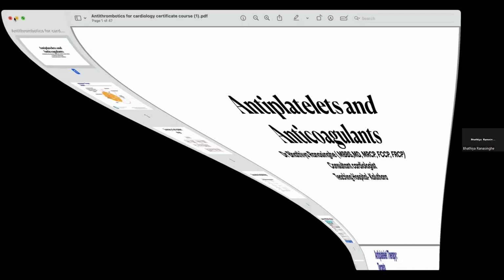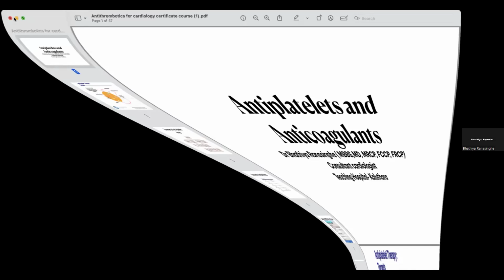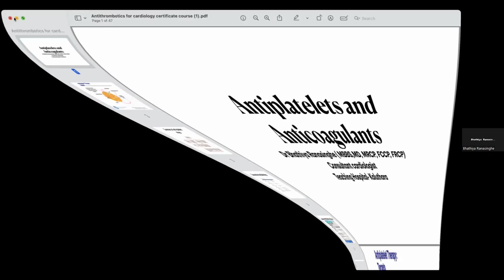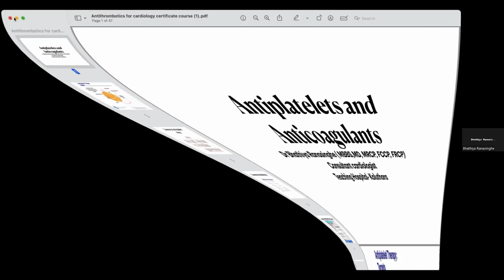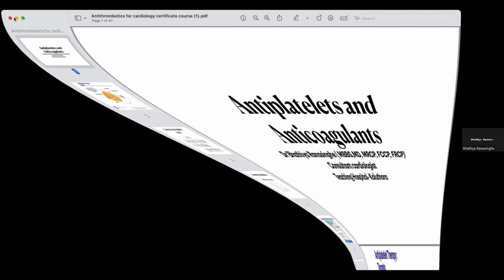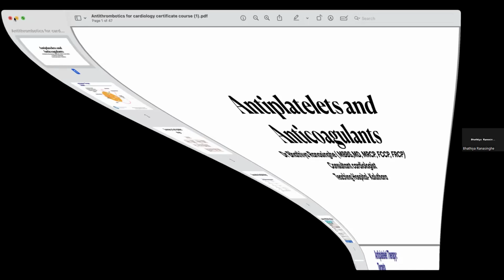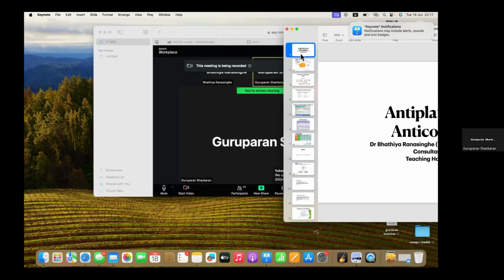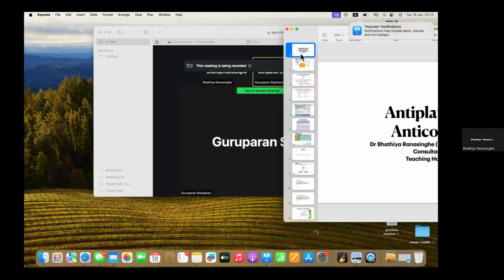31 Antiplatelets and Anticoagulants